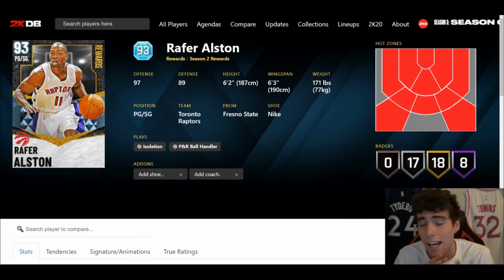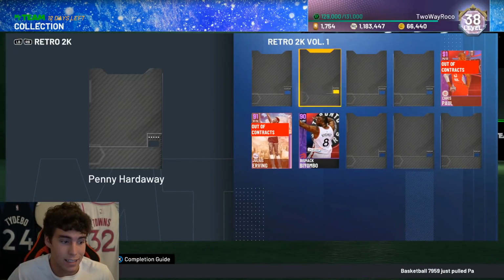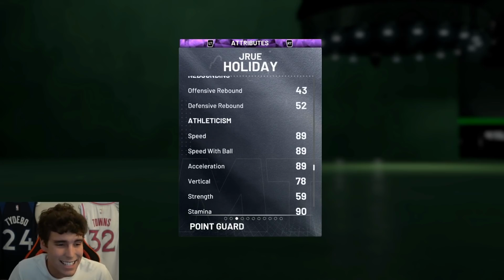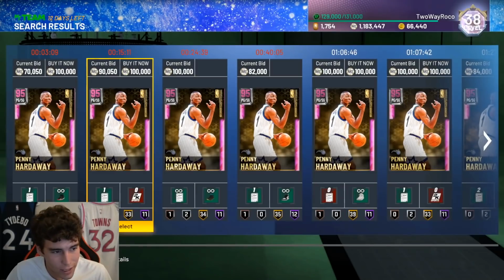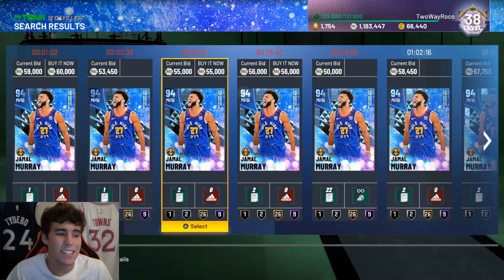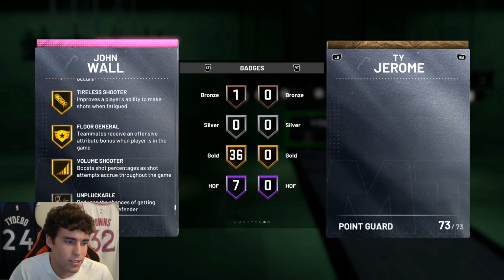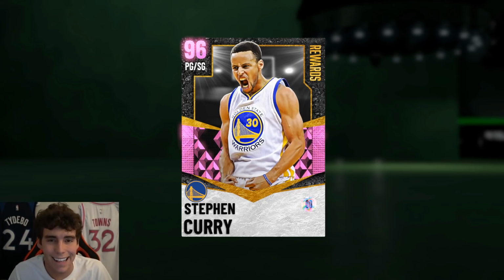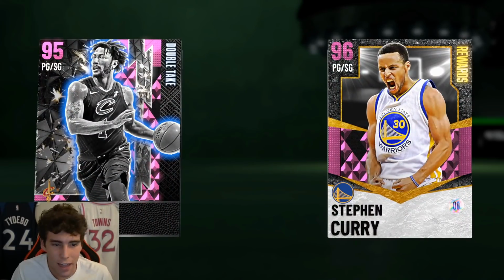RANKING THE TOP 10 POINT GUARDS IN NBA 2K21 MyTEAM!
With so many great galaxy opal, pink diamond, diamond, amethyst and ruby point guards in NBA 2K21 MyTeam, I rank who I believe are the top 10 point guards in order. These will include the best players, best value players and some of the worst value players in the game. Some of these cards include pink diamond Steph Curry, pink diamond Derrick Rose and Diamond John Stockton. I hope this helps you guys decide who you want to put on your no money spent, budget or god squad when playing unlimited, limited, triple threat, tto and domination.